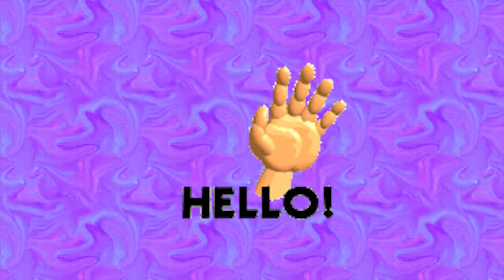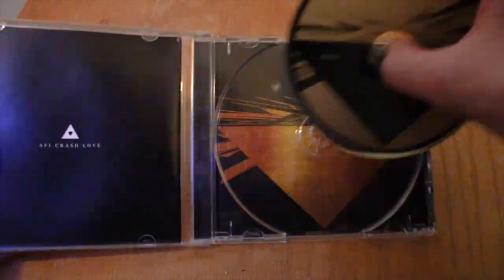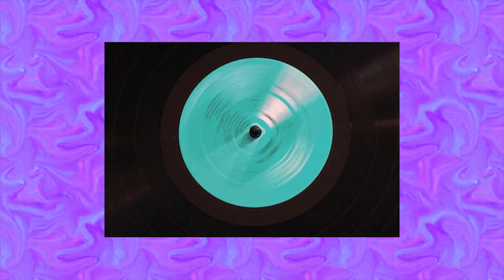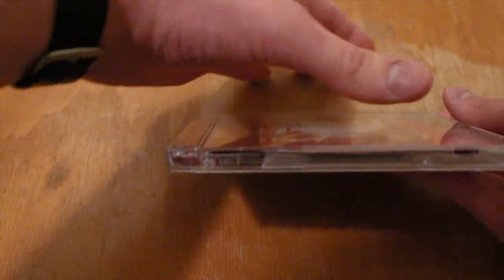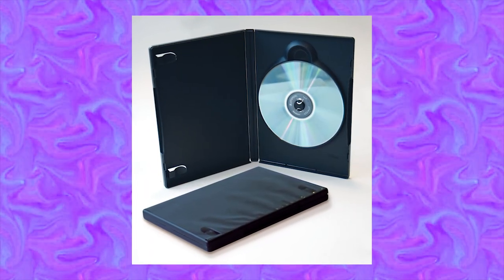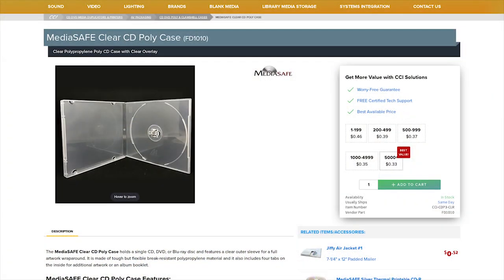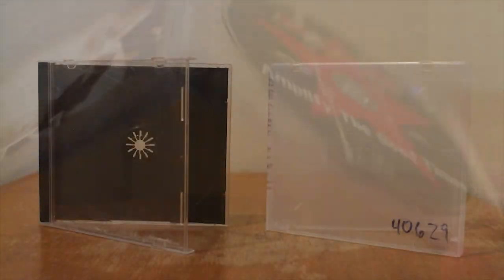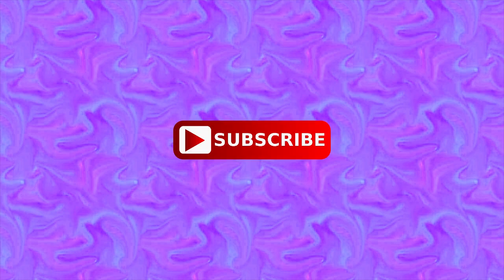Why Do We Still Use Jewel Cases?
Why do companies still use a 30+ year old case design for new audio CDs and CD-ROMs when there have been better alternatives available for years?